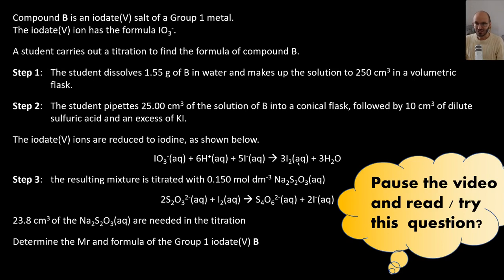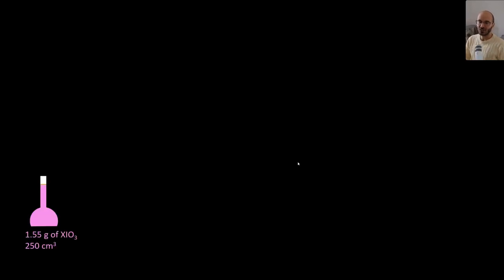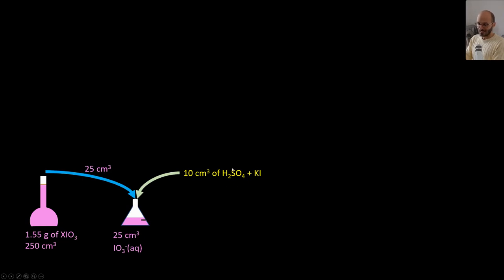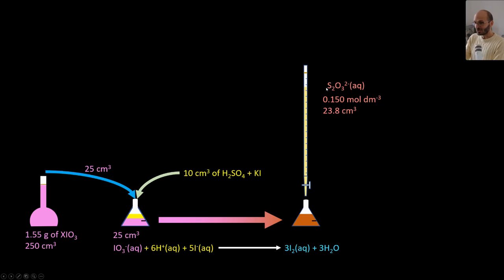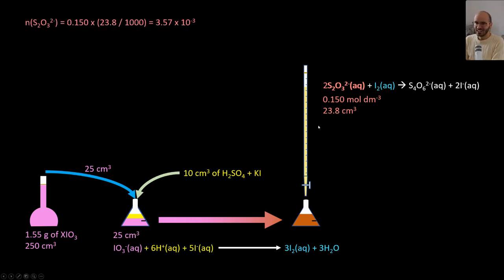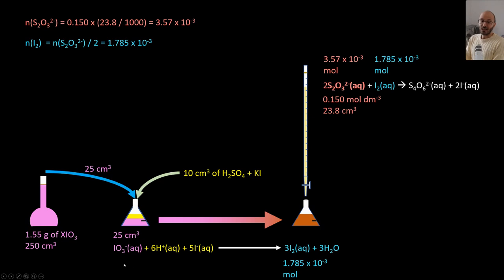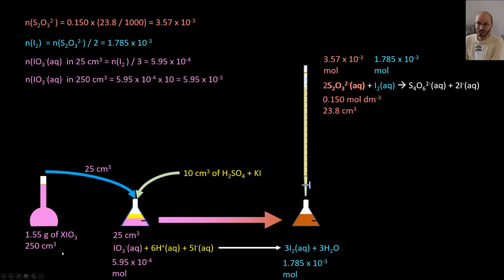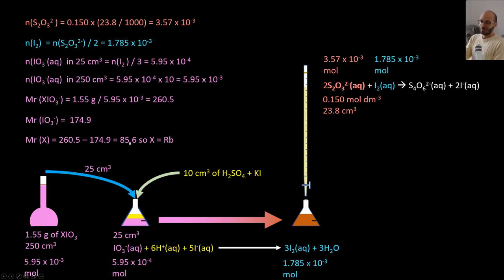Redox titration with thiosulfate | Calculation | A Level Chemistry (AQA, OCR, Edexcel)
Key idea for thiosulfate calculations:
The number of iodine moles reaction with thiosulfate are just the same as the moles of iodine formed in the previous step